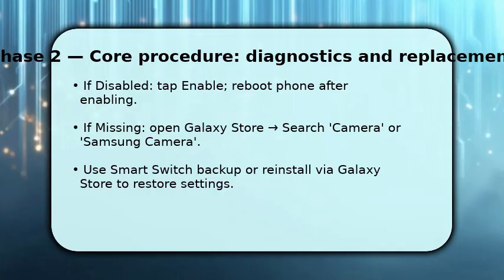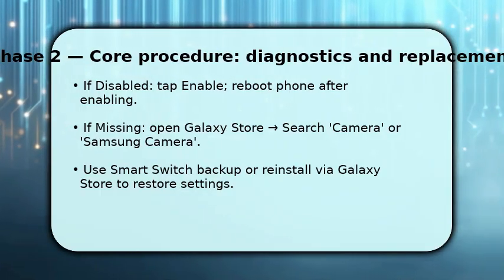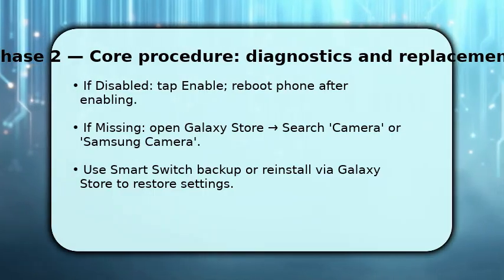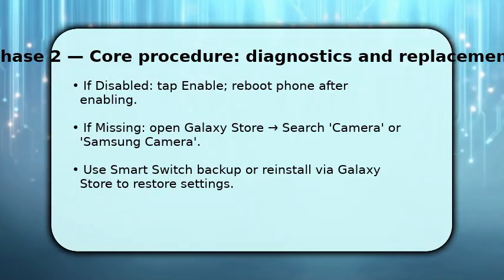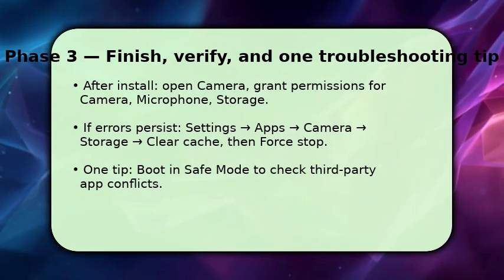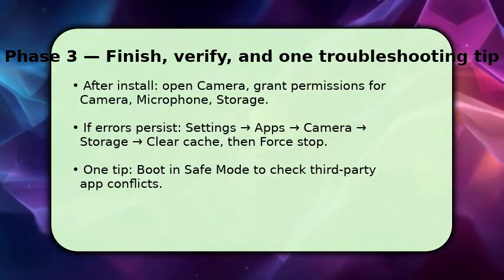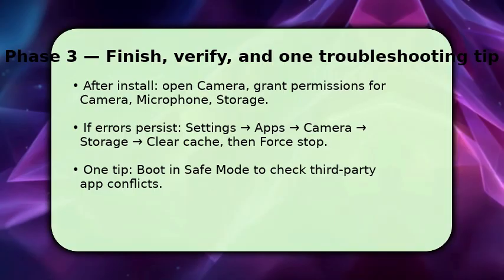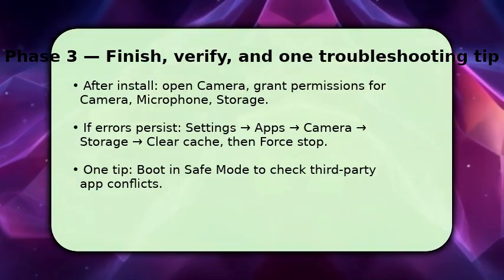How to Restore Camera App on Samsung (updated)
How to Restore Camera App on Samsung (updated) | 🔒 Surfshark VPN Deal — Stay private and secure. $1.99/mo + 3 Months Free ▸

Learn the step-bythy process to restore your Samsung camera app with our latest video guide. We'll walk you through troubleshooting common issues and provide tips for a quick fix, ensuring that even if things go wrong, they can be easily resolved.

Samsung Camera Restore, Restart Your Phone Applications, Troubleshoot Samsung Phones, Camera Application Fixes, How to Reset Android Settings, Recover Lost Data on Smartphone, Reinstalling Deleted Apps from Galaxy Devices, Fix Broken Camera Functionality in Samsung, Samsung Phone Troubleshooting Guide, Restore Photo Gallery Application, Resetting Your Device to Fix Issues